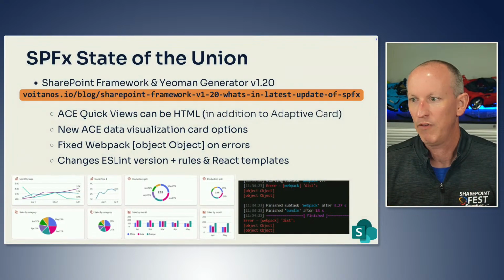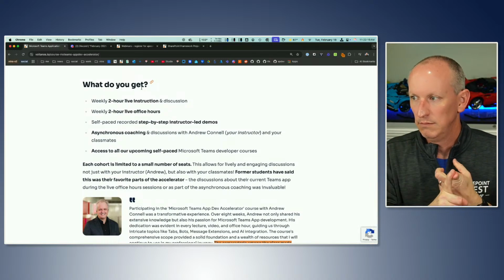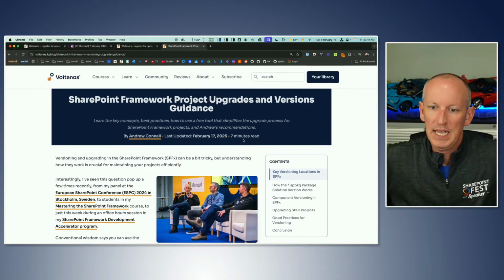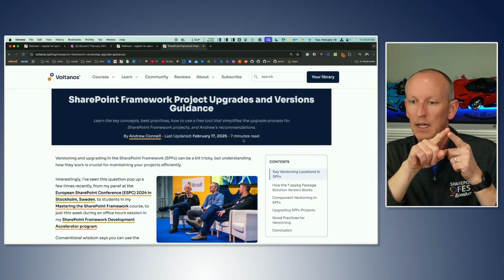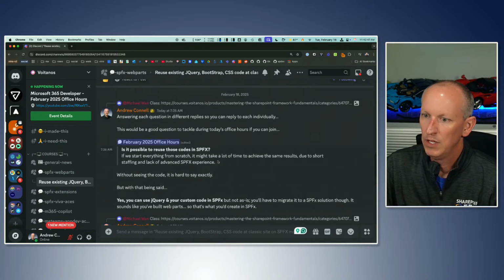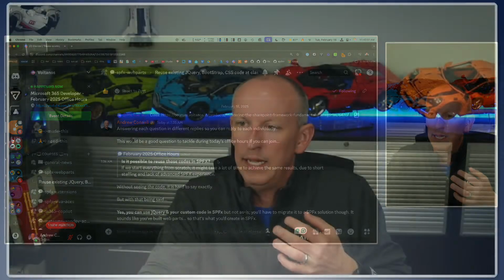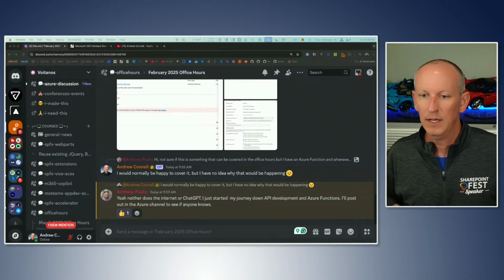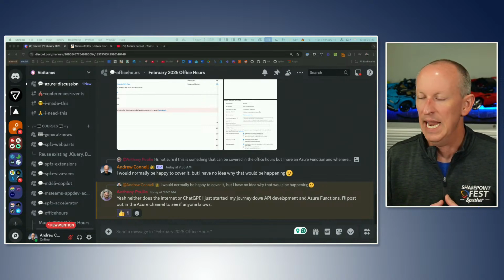Microsoft 365 Full-Stack Developer Office Hours - February 2025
I scour Microsoft & community resources So YOU DON'T HAVE TO. Save time and stay informed - get the Microsoft 365 developer's need + my insights and guidance on a trending topic. - No clickbait · 100% free · unsubscribe anytime.

Join Andrew Connell's monthly office hours and get the latest news and discussion on the SharePoint Framework (SPFx), Microsoft Teams app development, and all developer things related to Microsoft 365!

The agenda for each session includes:
✅ Review the current state of the SharePoint Framework & Microsoft Teams app development
✅ What's coming with the SharePoint Framework & Microsoft Teams app development

🚨 If you're a student of Andrew's "Mastering the SharePoint Framework - Ultimate Bundle" or "Microsoft Teams AppDev Accelerator" alumni, post your question to the Office Hours channel in our Discord server that you have access to - learn more about how to connect

🤓 LEARN MICROSOFT 365 FULL-STACK DEVELOPMENT WITH AC! 👇👇👇

MY FREE MICROSOFT 365 EMAIL & SELF-PACED COURSES